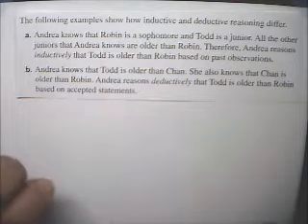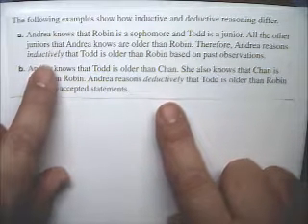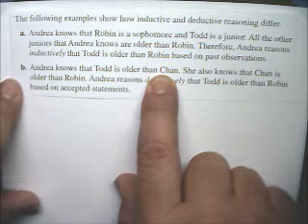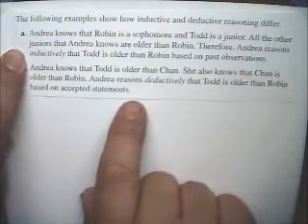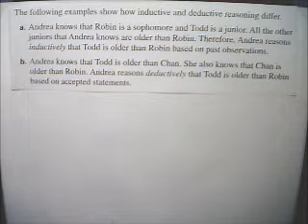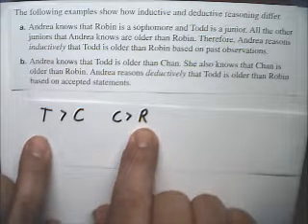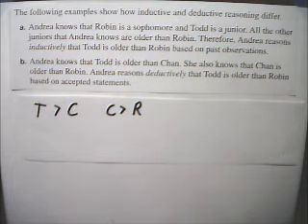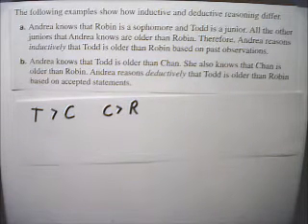Geo - C02 S03 E03.wmv